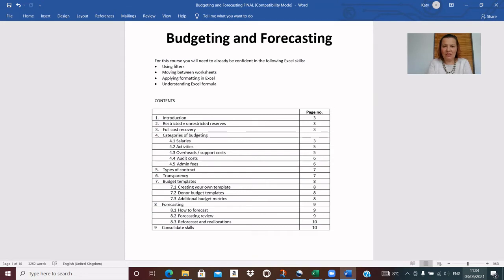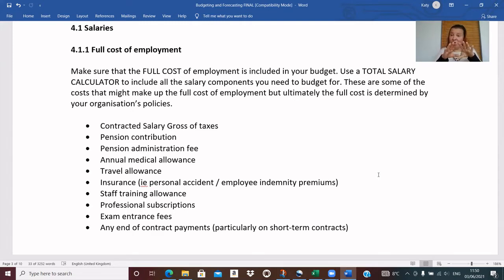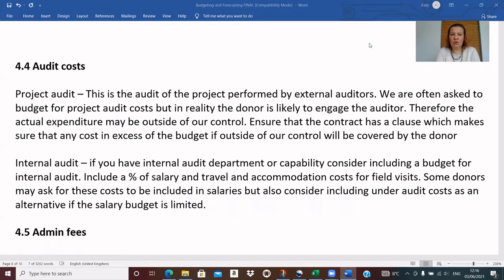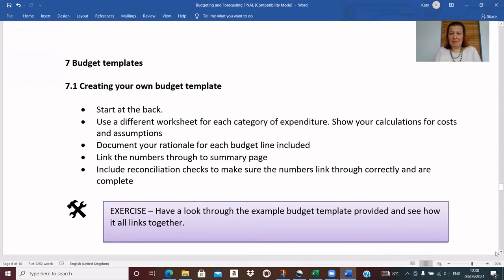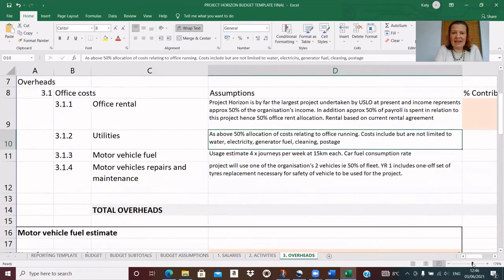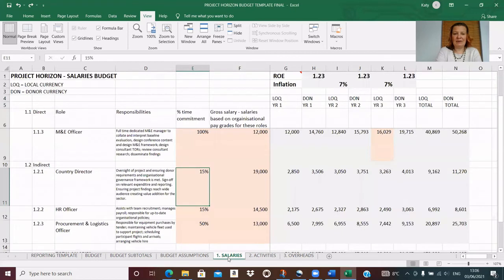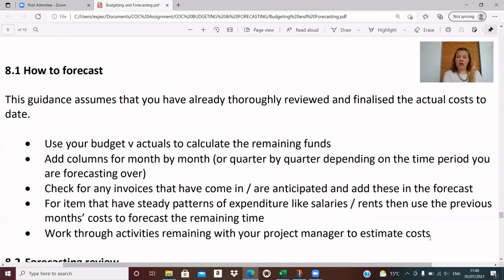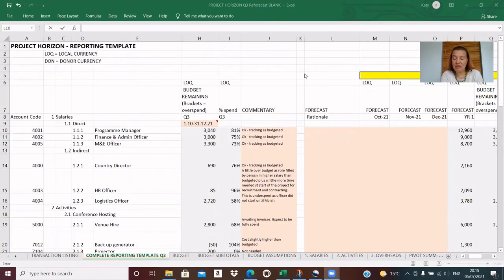Budgeting and Forecasting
1. Introduction
2. Restricted v unrestricted reserves
3. Full cost recovery
4. Categories of budgeting
4.1 Salaries
4.2 Activities
4.3 Overheads / support costs
4.4 Audit fees
4.5 Admin fees
5.  Types of contract
6. Transparency
6.1 Adding detail in rows and columns
6.2 Using Sort and Filters within Pivot Tables
7. Budget templates
7.1 Creating your own template
7.2 Donor budget templates
7.3 Additional budget metrics
8 Forecasting
8.1 How to forecast
8.2 Forecasting review
8.3 Reforecast and reallocations
9 Consolidate skills